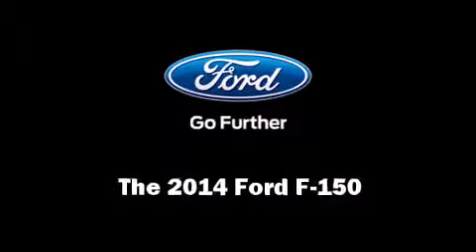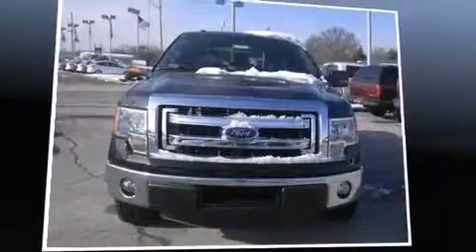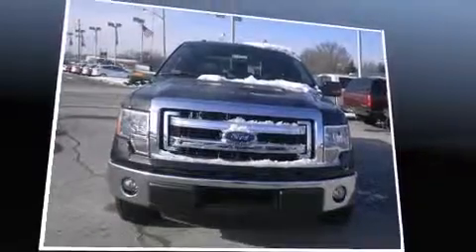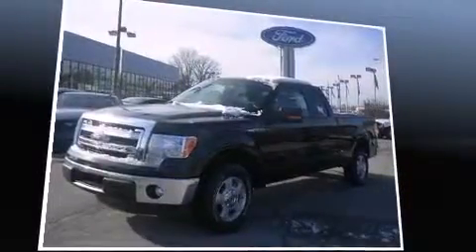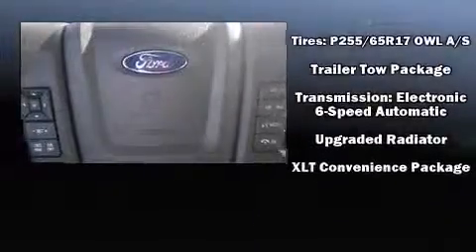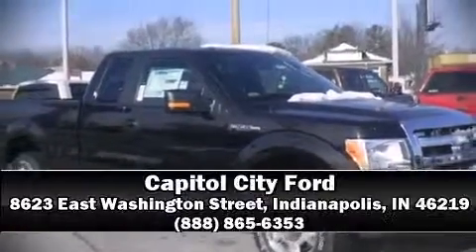2014 Ford F-150 XLT in Indianapolis, IN 46219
Take command of the road in the 2014 Ford F-150. It features an automatic transmission, rear-wheel drive, and a refined 6 cylinder engine. Top features include remote keyless entry, a tachometer, adjustable headrests in all seating positions, tilt steering wheel, cruise control, an overhead console, a trailer hitch, and 1-touch window functionality. Ford also prioritized safety and security by including: dual front impact airbags, head curtain airbags, traction control, ignition disabling, and 4 wheel disc brakes with ABS. For added security, dynamic Stability Control supplements the drivetrain. You will have a pleasant shopping experience that is fun, informative, and never high pressured. Please don't hesitate to give us a call.